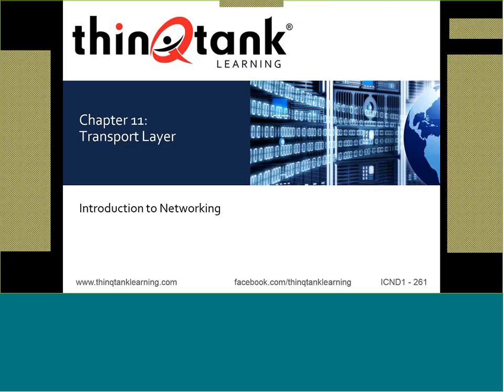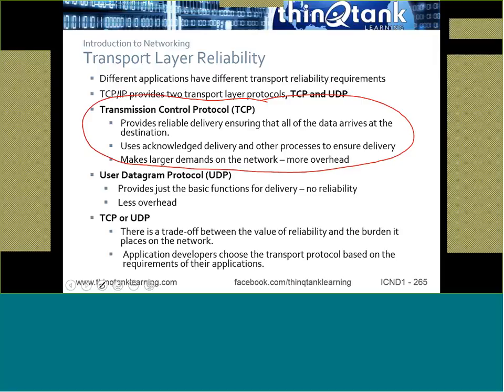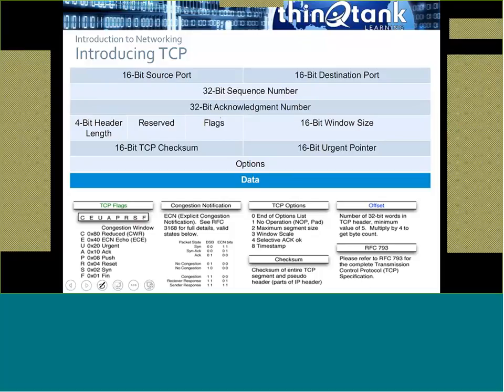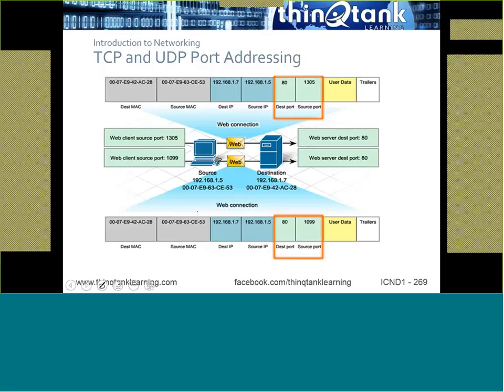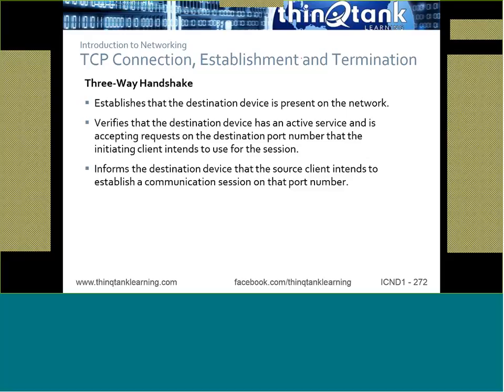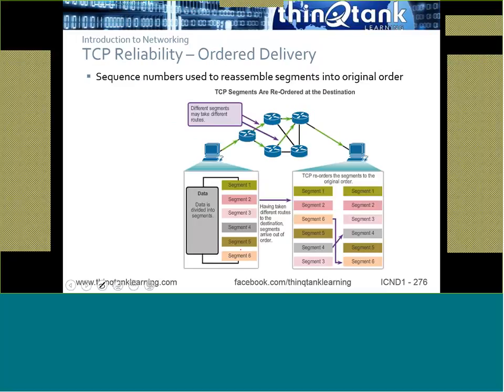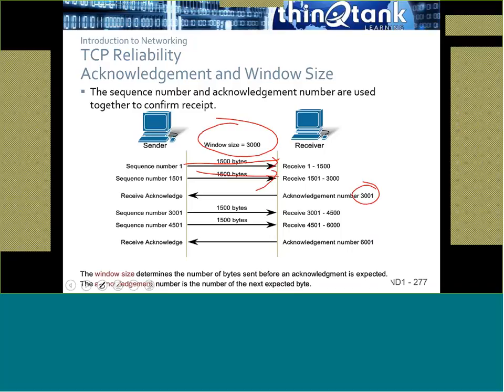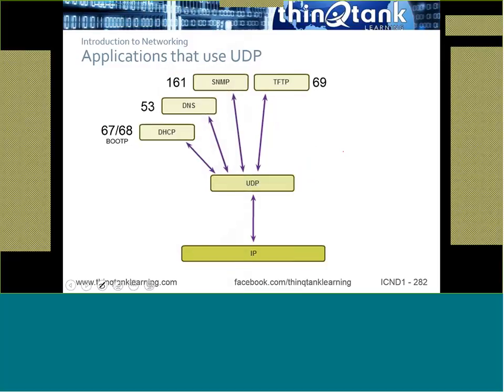thinQtank Learning CCENT Training Camp Chapter 11 - TRANSPORT LAYER